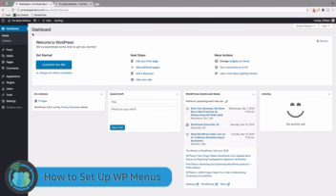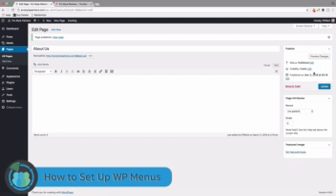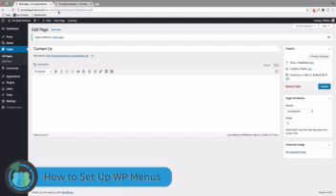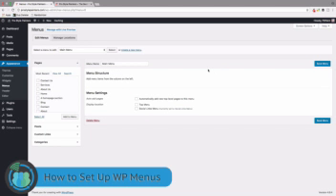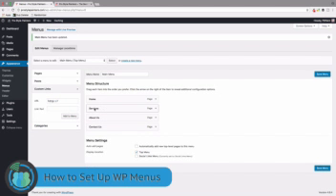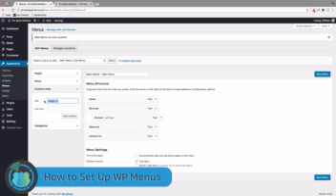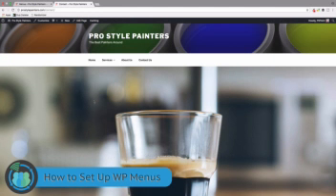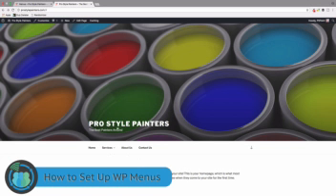How to Setup WordPress Menus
In this video, I show you how to easily setup Wordpress menus.